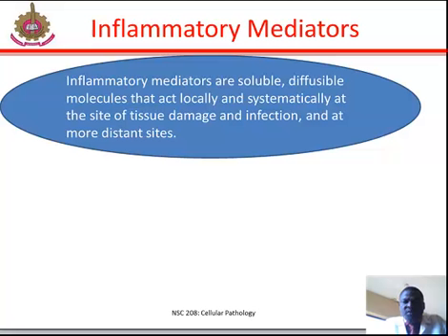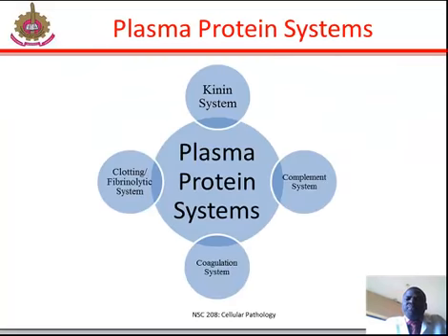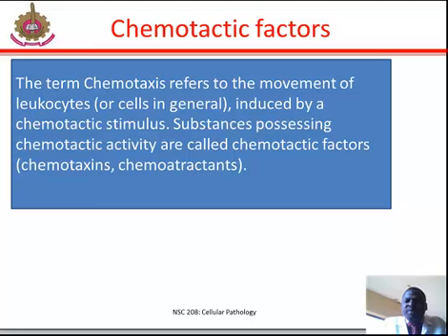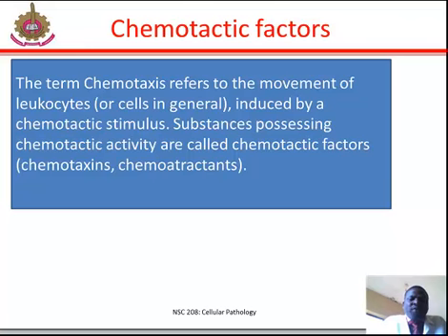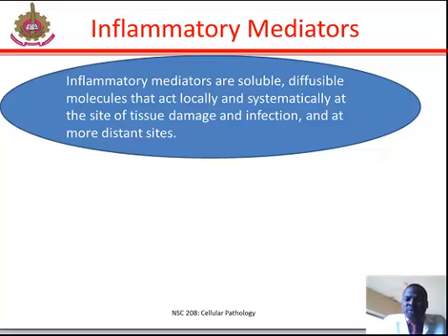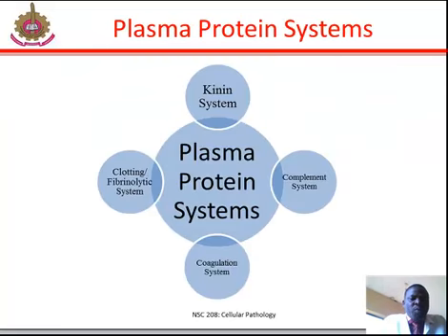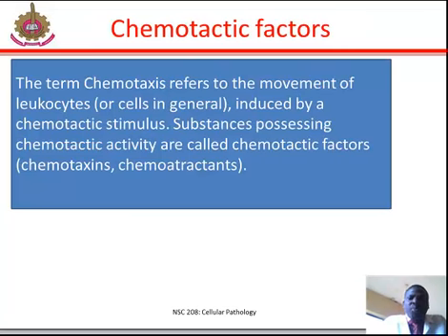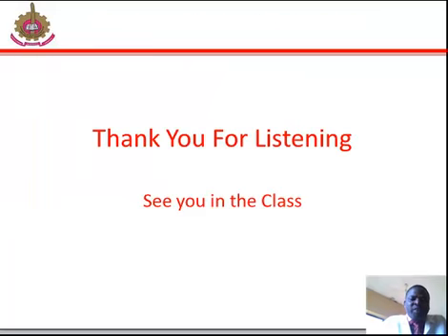NSC 208 SS7